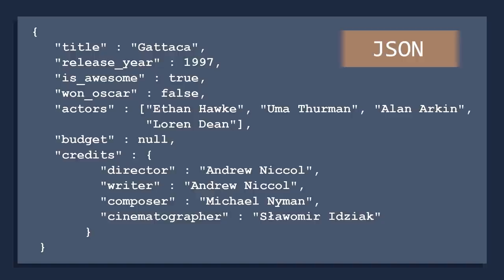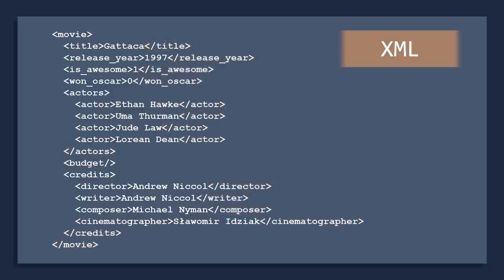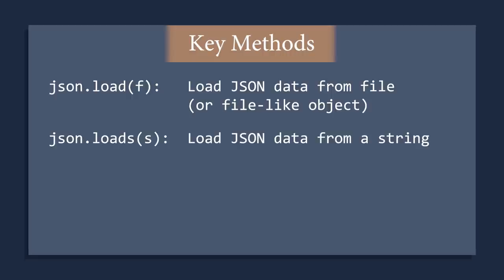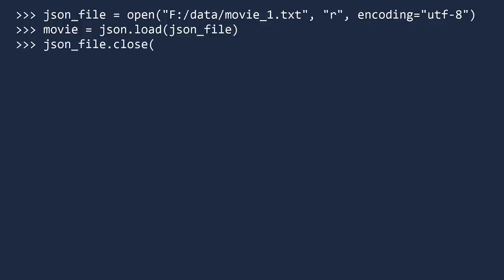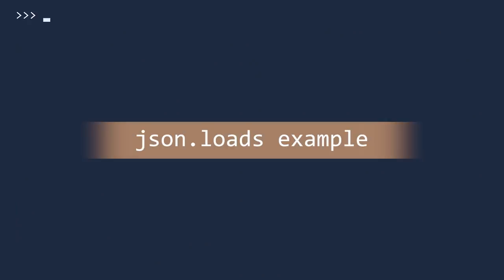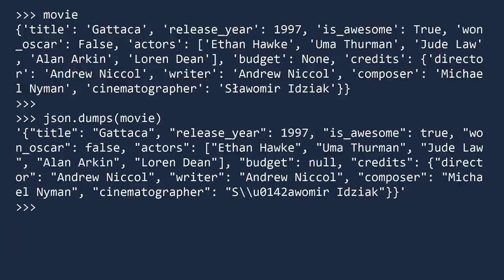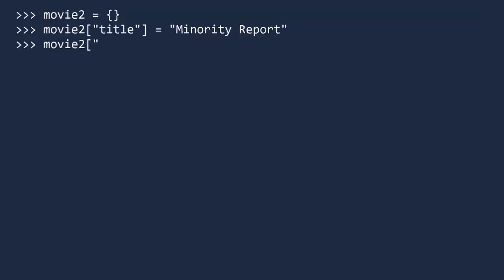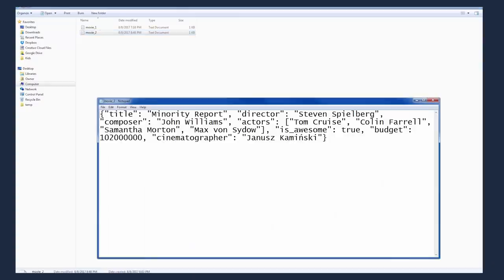JSON in Python || Python Tutorial || Learn Python Programming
𝙎𝙩𝙖𝙮 𝙞𝙣 𝙩𝙝𝙚 𝙡𝙤𝙤𝙥 𝙄𝙉𝙁𝙄𝙉𝙄𝙏𝙀𝙇𝙔 JSON is a lightweight data format that uses JavaScript notation.  JSON data packets are small and quickly parsed by browsers.  Today we explore how to read and write JSON data in Python.

We dedicate this video to Austin Anderson, Carlos Araujo, and Vishal Shah.  We are so thankful for your support! It's making a huge difference in our ability to make these videos for everyone who wants to learn.

We recommend:
Python Cookbook, Third edition from O’Reilly

The Mythical Man Month - Essays on Software Engineering & Project Management

Python instructor: Ulka Simone Mohanty (@ulkam on Twitter)
Written & Produced by Michael Harrison (@mlh496 on Twitter)